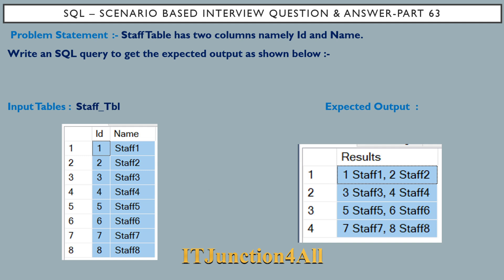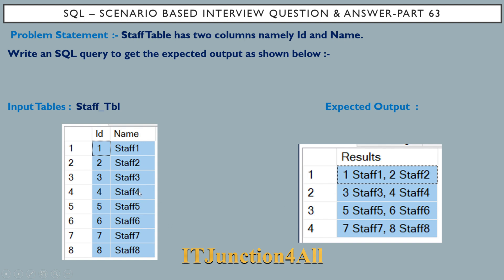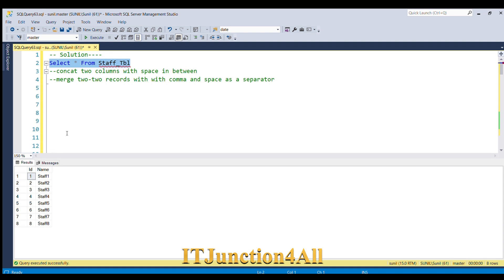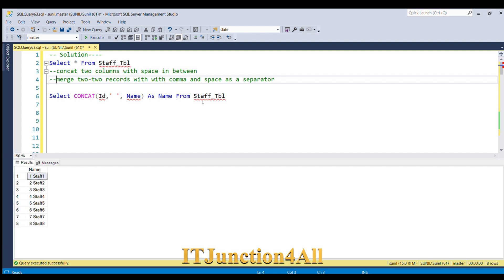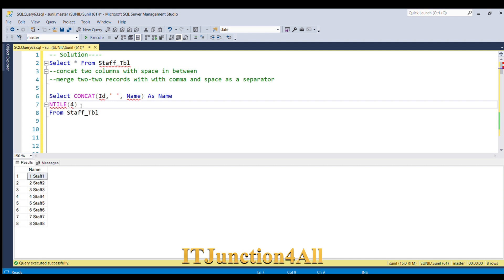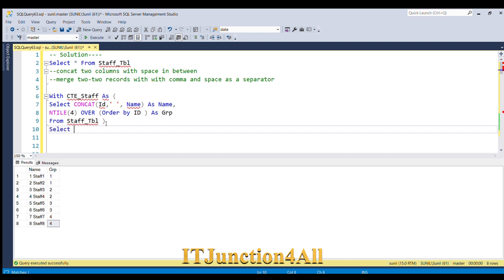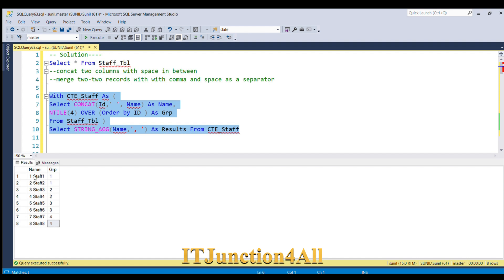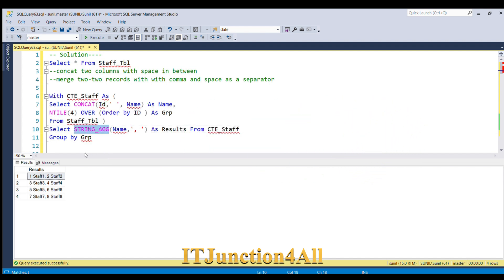SQL Interview Questions And Answers Part 63 | SQL questions for Product based companies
SQL Interview Questions And Answers Part 63

 Problem Statement :- Staff Table has two columns namely Id and Name.
Write an SQL query to get the expected output  :-

Table and Insert SQL Script :
create table Staff_Tbl
Id      int,
Name    varchar(40)
insert into Staff_Tbl values (1, 'Staff1');
insert into Staff_Tbl values (2, 'Staff2');
insert into Staff_Tbl values (3, 'Staff3');
insert into Staff_Tbl values (4, 'Staff4');
insert into Staff_Tbl values (5, 'Staff5');
insert into Staff_Tbl values (6, 'Staff6');
insert into Staff_Tbl values (7, 'Staff7');
insert into Staff_Tbl values (8, 'Staff8');